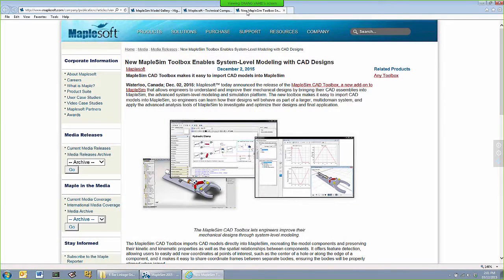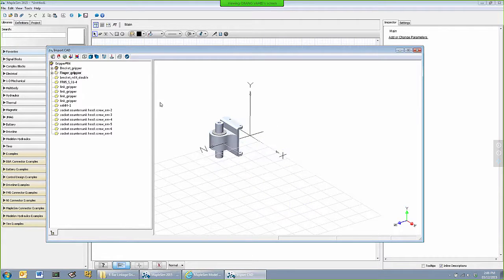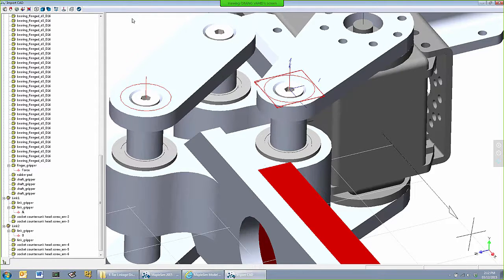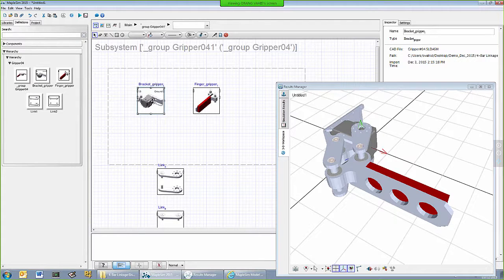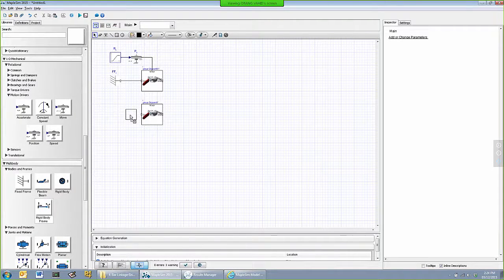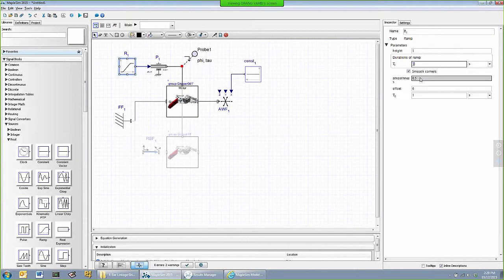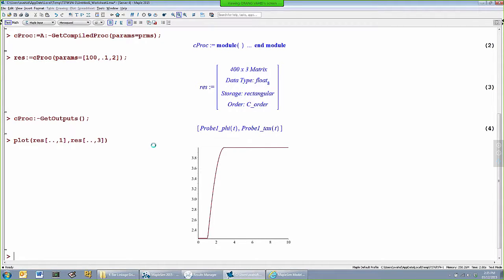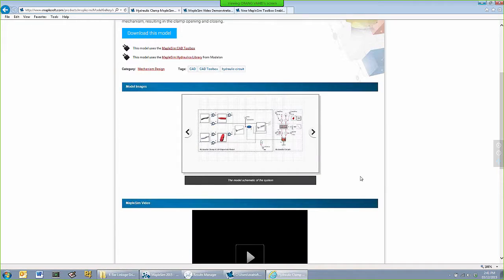Introducing the MapleSim CAD Toolbox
The new MapleSim CAD Toolbox makes it even easier for manufacturers of complex machines to develop early-stage virtual prototypes of their designs using MapleSim. With the MapleSim CAD Toolbox, you can import CAD assemblies into MapleSim, automatically capturing the kinematic and kinetic properties of the model components. As a result, you can see how your mechanical CAD models will behave as part of a larger, multidomain system, and apply MapleSim’s advanced analysis tools to improve your designs.

In this webinar, we will take you through the process of building a CAD-based multidomain model in MapleSim, from importing the CAD components and assembling the multibody model, to adding in subsystems from other domains, running the simulations, and analyzing the system-level behavior.